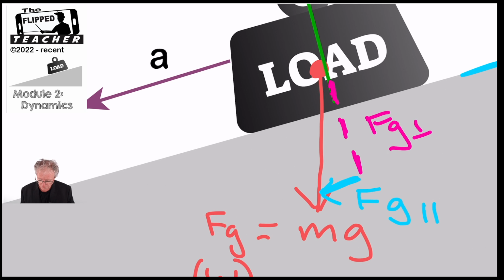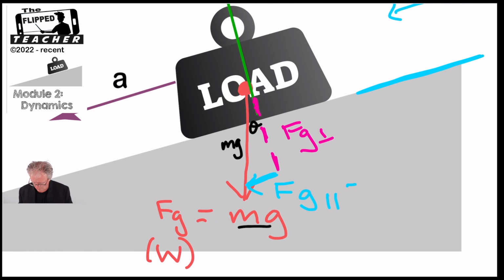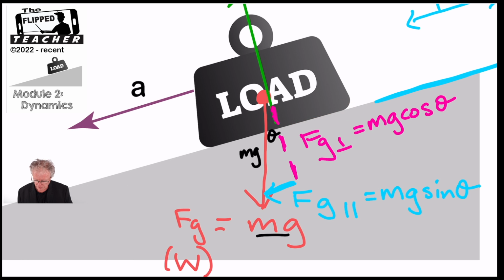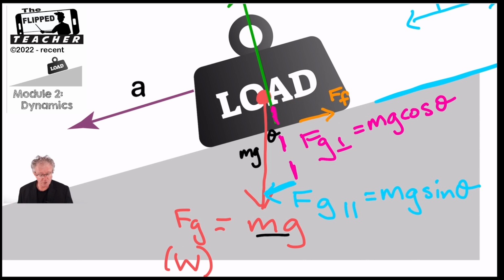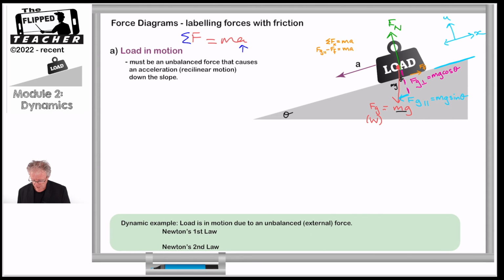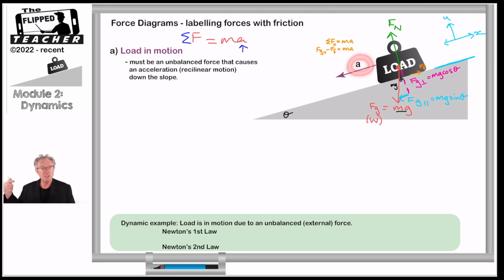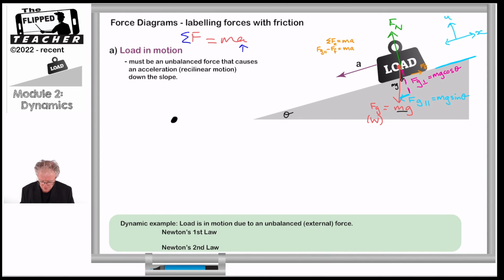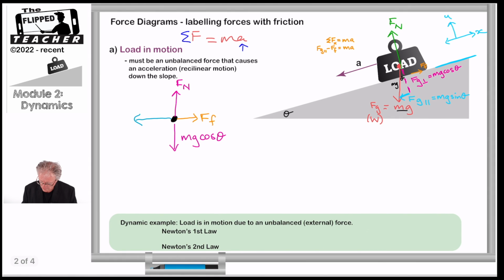Physics Dynamics: Labelling forces on a ramp 1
Here is a video from our course for yr 11 Physics Module 2: Dynamics.

It explores how to draw a force diagram for an object on a ramp. In my courses, I try to make as many vector graphics and lab connections as possible to help you understand the content. Despite these being made for NSW Physics, the concepts are universal and can help any one studying Physics.